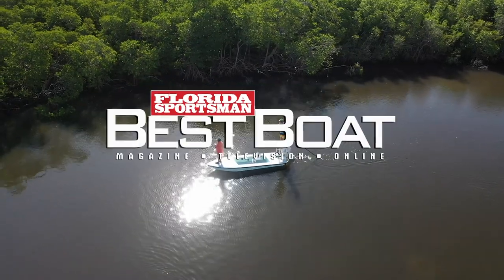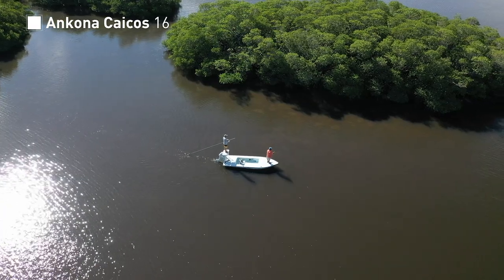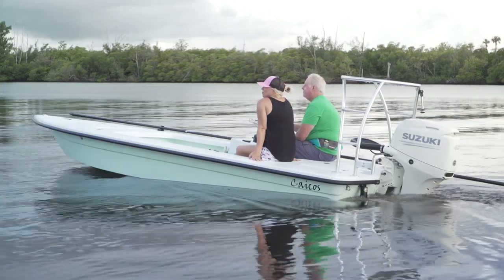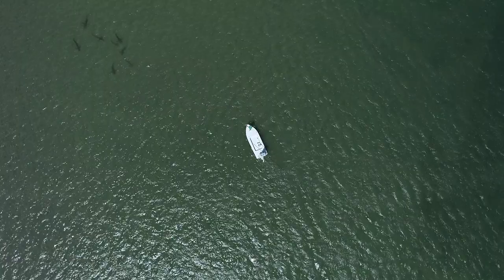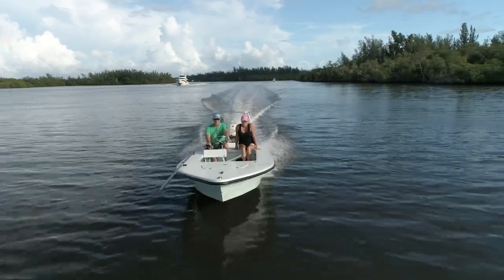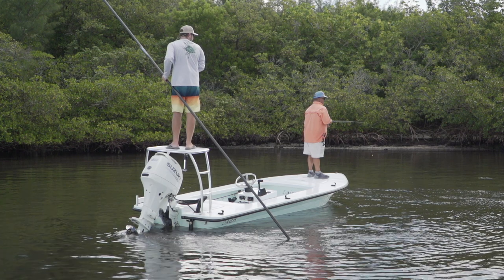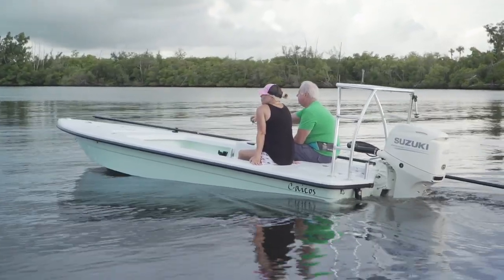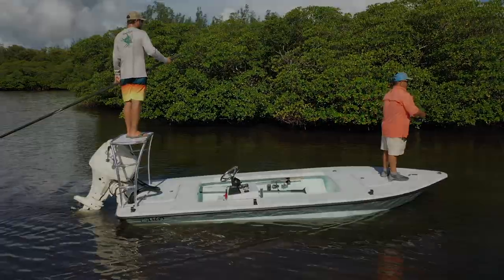Ankona Caicos 16 Boat Review - Poling Skiff for Sight Fishing the Shallows | Florida Sportsman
Let’s take a closer look at the Ankona Caicos 16 in this boat review. Brand new for 2021- and a venture into the next level in quality construction for this brand is the latest offering from Ankona Boats- the Caicos 16. This is the first offering from Ankona that is entirely vacuum bagged and resin infused- a process widely incorporated into the construction of only the best boats available today.

This is a key step in the process for producing the most consistent resin to fabric ratio when you lay up a boat hull or a part. The resulting effect is the strongest bonding and a layup absent of voids along with consistent strength and lighter weights.

Ankona uses the lightest and strongest materials in their laminates including various combinations of Glass, Carbon, and Kevlar cloths in appropriate proportions to provide the best combination of strength to weight in every part of the build.

The Caicos 16 is a true technical poling skiff in every sense of the word designed to float in 5 inches of water with two people aboard- one poling from the tower and an angler casting from the bow. At 350 pounds she will get you into honest single digit depths with ease without the need to exit the boat to push yourself over the bar.

For a skiff measuring 16-feet 7-inches by 66-inches wide she offers impressive stability and features a slight 3-degree deadrise at the transom transitioning into a 12-degree bottom at the point of the forward bulkhead to smooth the ride.

The Caicos is rated for up to 30-HP in a tiller package or 40-HP for a remote steering option which is plenty of power to get you on plane quickly and to the spot early while sipping fuel along the way. The Caicos 16 is a true cutting edge technical skiff that you can build new for under 20 thousand dollars which is a value price in 2021.

Ankona Caicos 16

Length: 16'-7"
Beam: 5'-6"
Draft: 5”
Deadrise: 3 degree (transom) 12 degree @forward bulkhead
Weight: 350
Max HP: 30 tiller 40 remote
Fuel: 12
Base price: 18,295